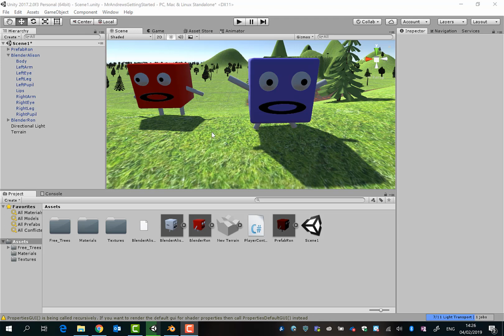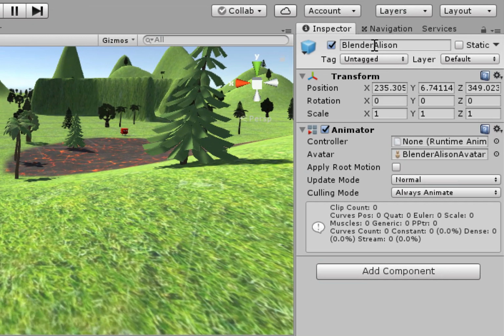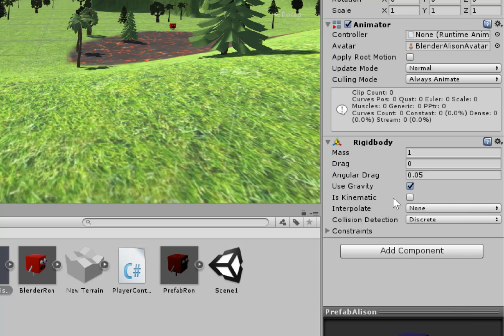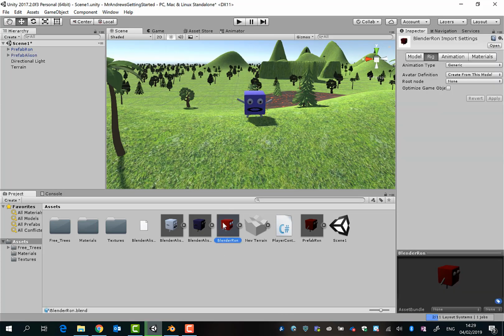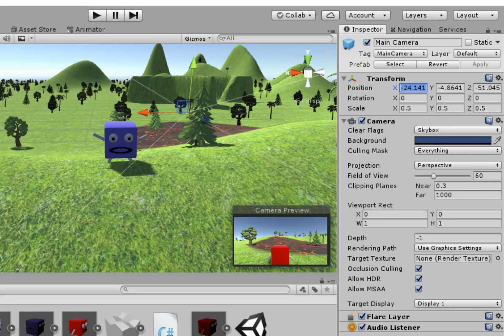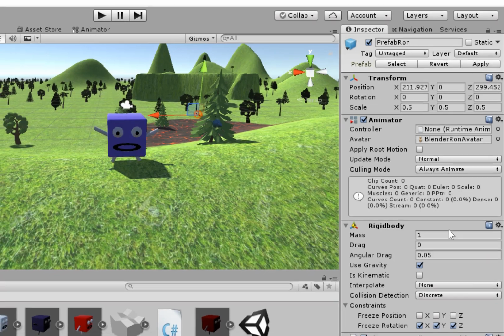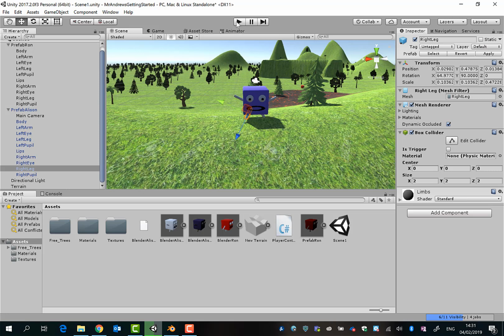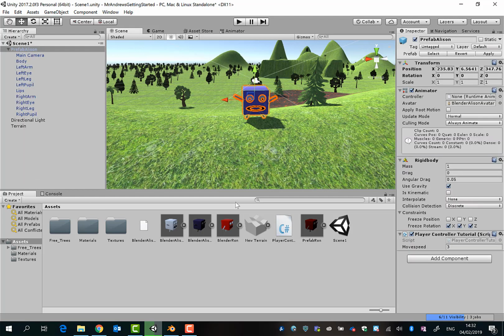4 Objects and Prefabs